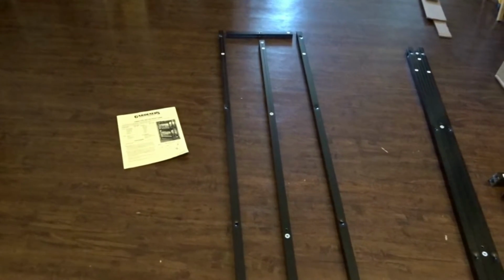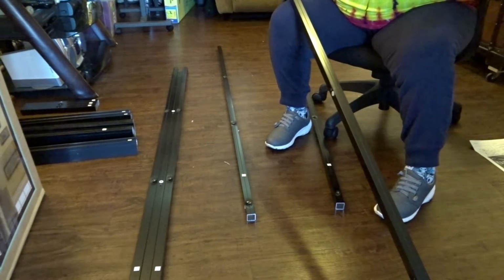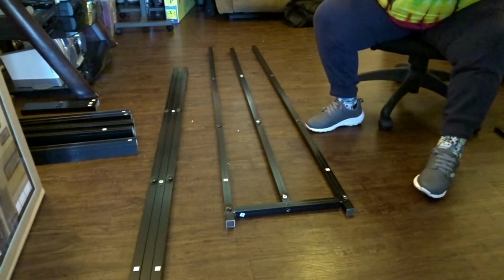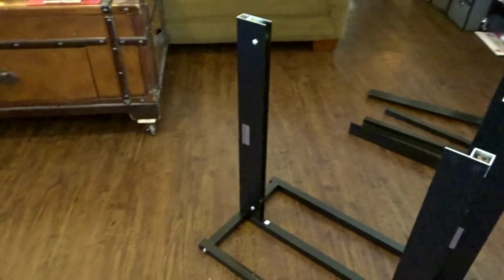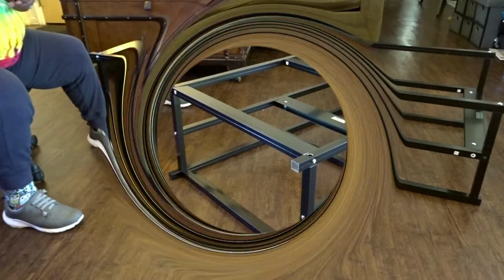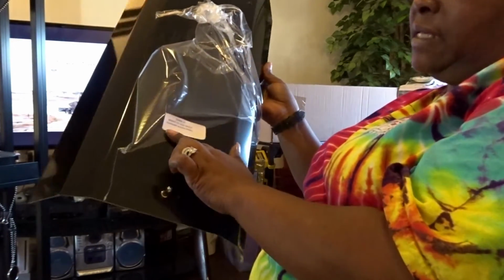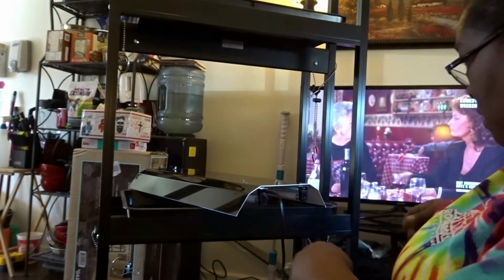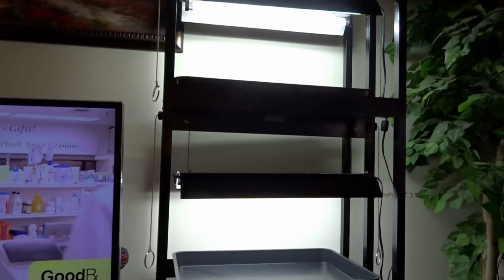Assembly of a Gardener's Supply 3-Tier Sunlite Grow Rack 2019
I enjoy learning from the multitude of wonderful videos on YouTube and hopefully I can give some knowledge in return.

At the end of this description is a brief summary of why I started gardening.

And as always, be blessed ;}

3. Vermisterra Worm Castings & Tea

Here are some of my favorite canning, gardening and prepping books:

1. Ball Complete Book of Home Preserving
2. The Vegetable Gardener’s Bible by Edward C. Smith
3. All New Square Foot Gardening by Mel Bartholomew
4. The Lost Ways by Claude Davis
5. The Ultimate Dehydrator Cookbook by Tammy Gangloff

I started planning my garden in October 2016.  My original plan was to utilize our whole backyard with raised beds.  However, my plans changed when I found out that I have a torn meniscus and arthritis in my left knee.

Because our yard slopes, my doctor said I could not be in the yard.  So I had to change the layout to all of the raised beds being around the patio.

So with lots of help from my wonderful husband, we did our very first garden

I researched by reading many books and watched many YouTube videos.  Which really blessed me.

My husband and I are looking forward to this new lifestyle.